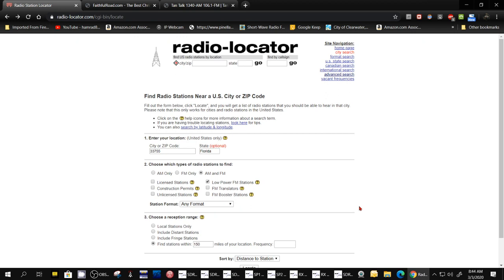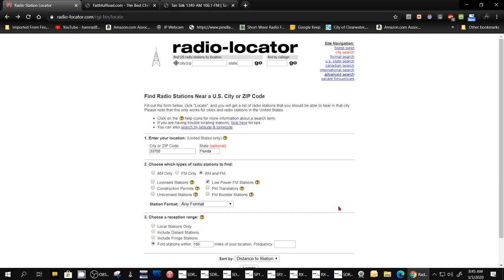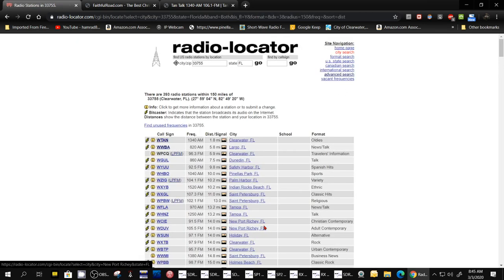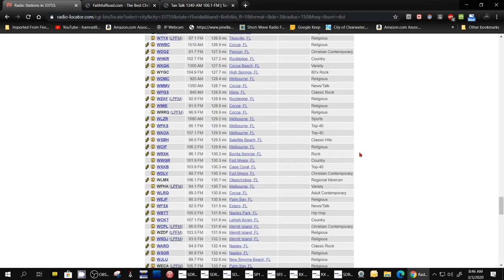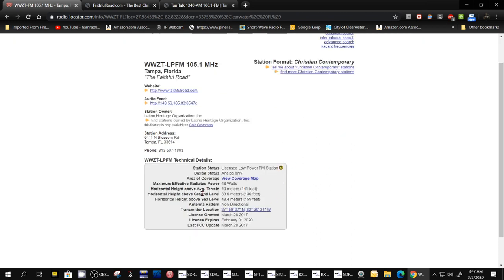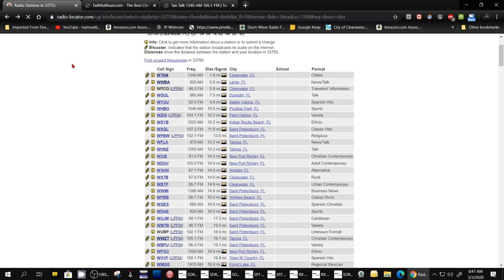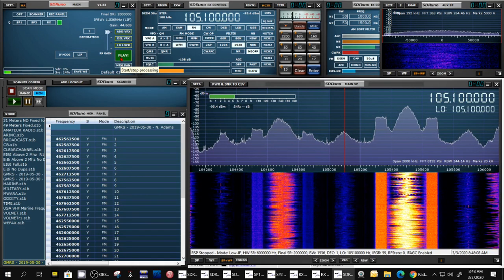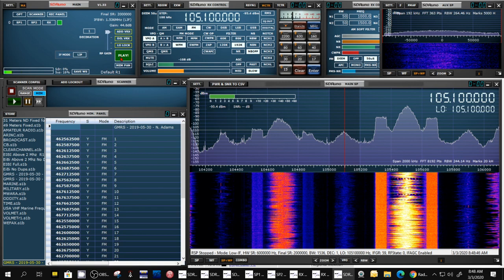TRRS #1887 - LPFM Radio Stations - What Are They?